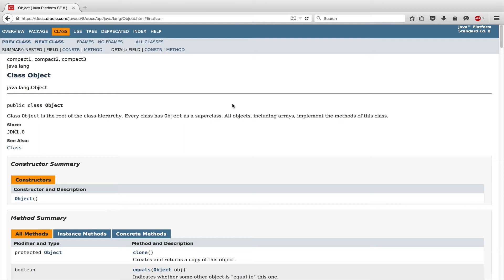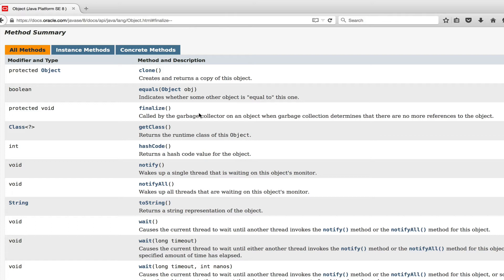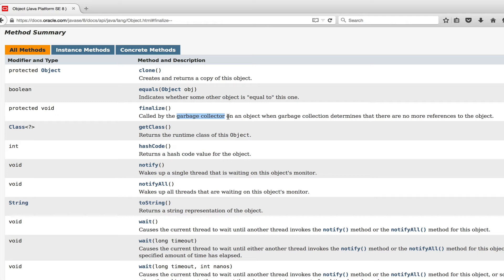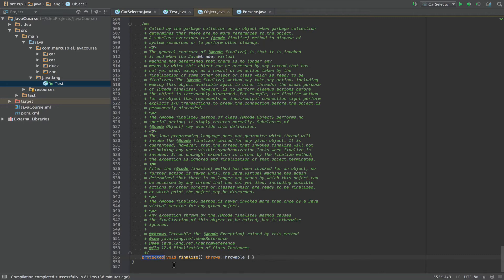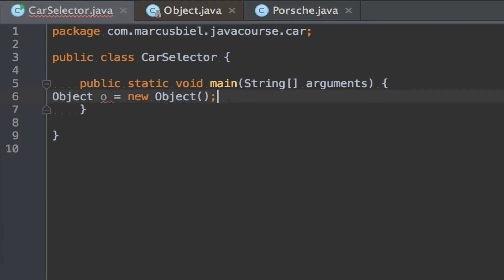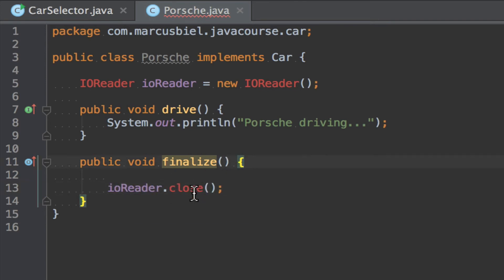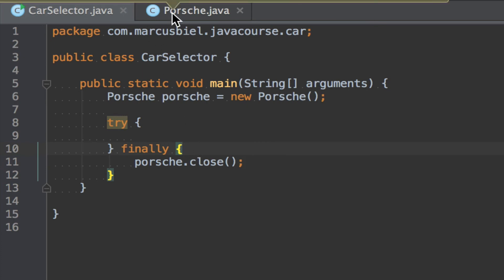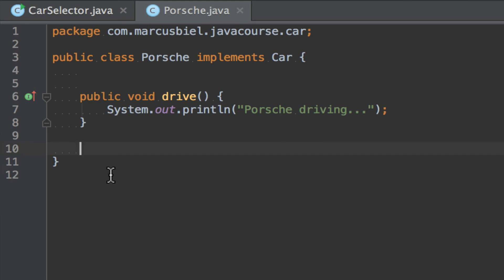Java Object finalize() method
In this episode of y free Java Video Course I explain the finalizer method of the class Object. for additional material like the slides, a pdf, exercises and other videos.